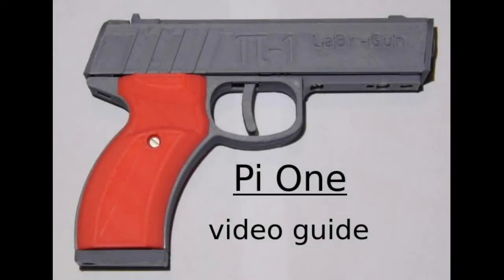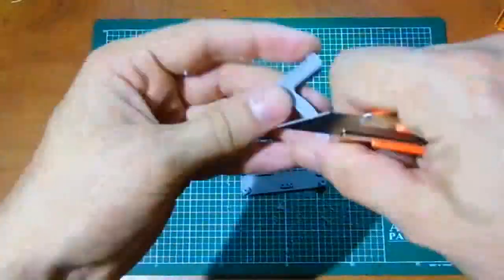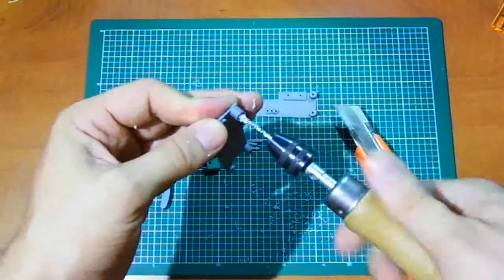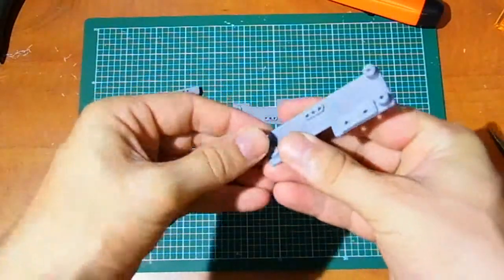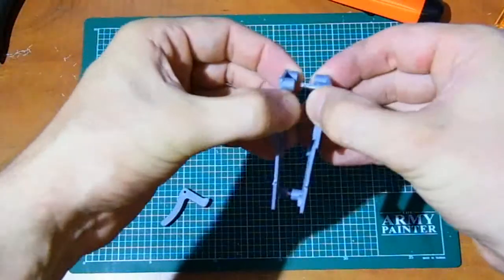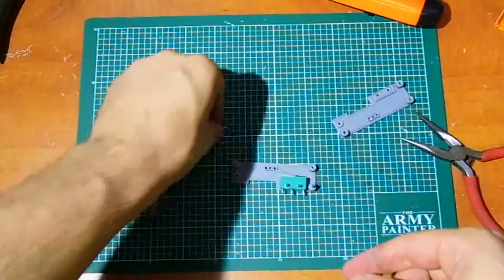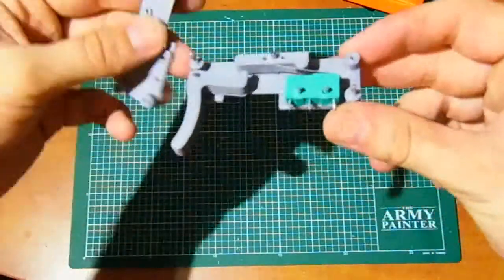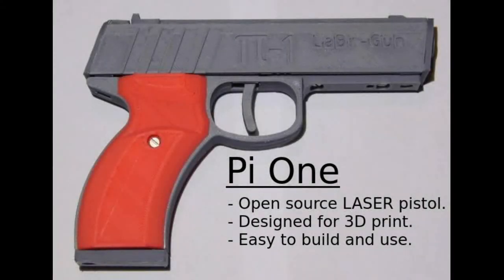Pi One Assembly guide - trigger mechanism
This video describes step by step how to assemble trigger mechanism from printed parts for 3D printed laser pistol Pi One.

Used free songs:
Circus Marcus, Aux puces: Les chaises Louis XVI
Circus Marcus, Aux puces: Carosello